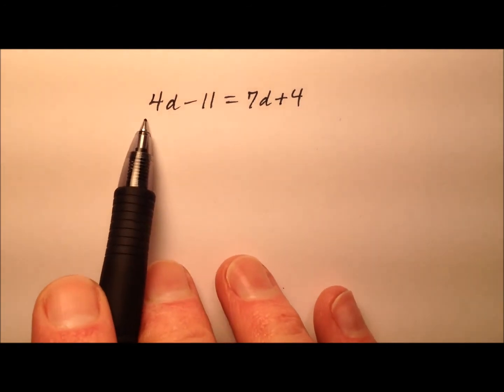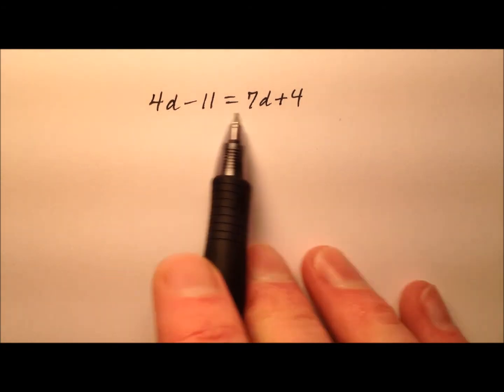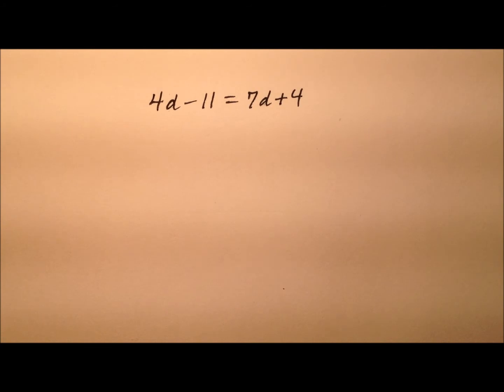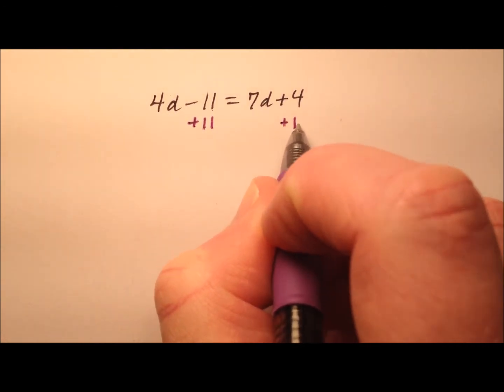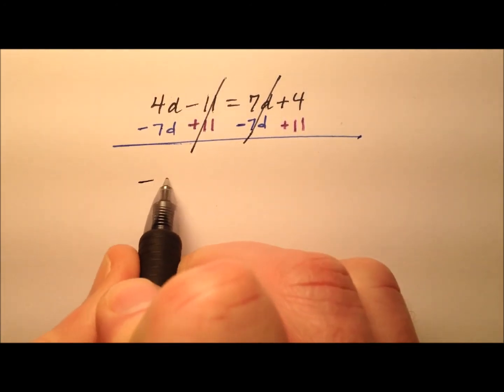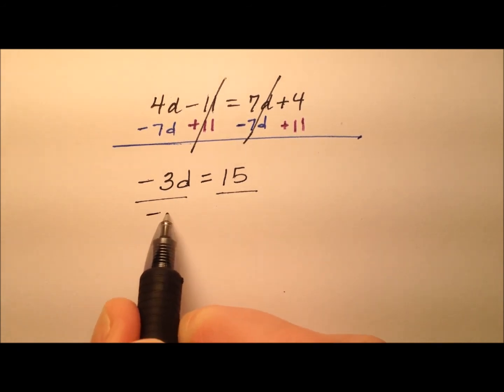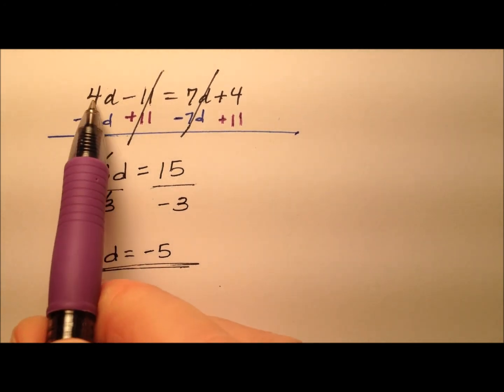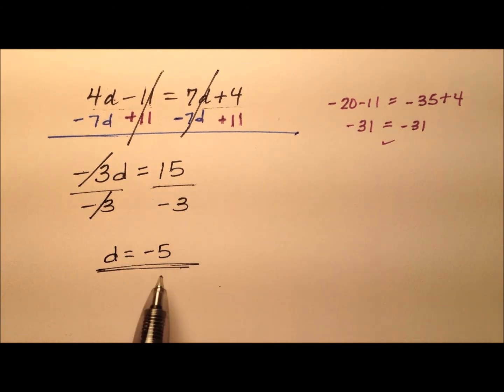Solving a Multi-Step Equation - Variables on Both Sides of the Equation (Example)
This video works through an example of solving a multi-step equation with variables and numbers on both sides of the equation by using the properties of equality and isolating the variable on one side of the equation.